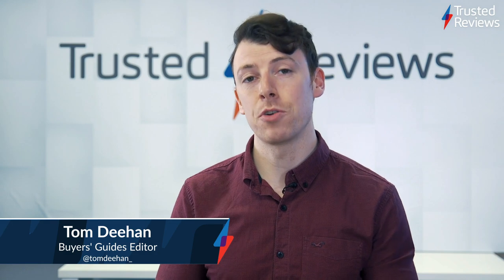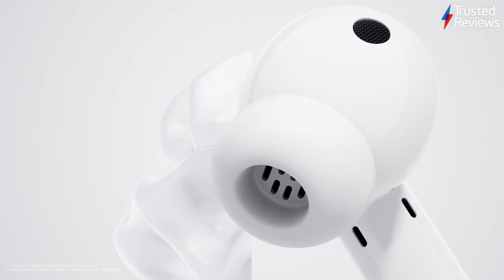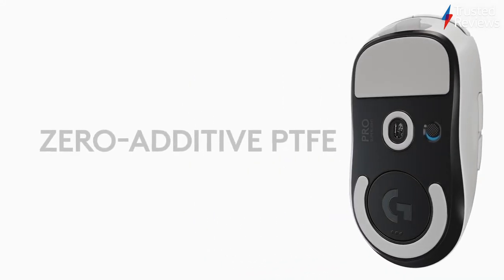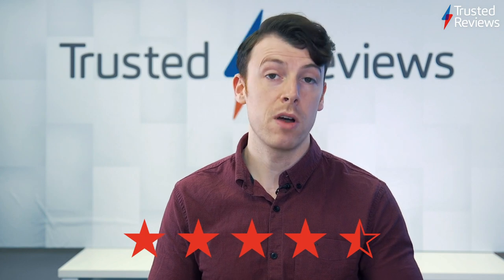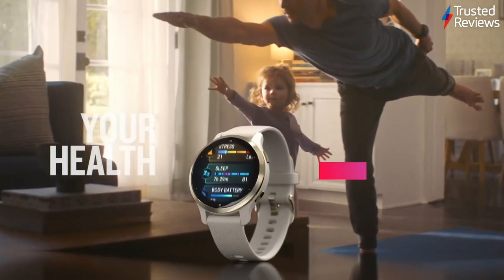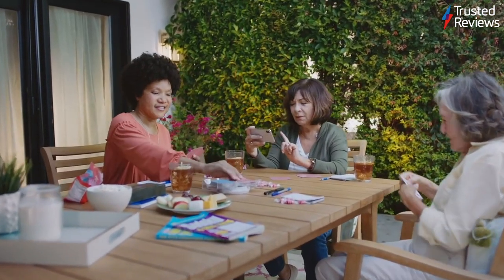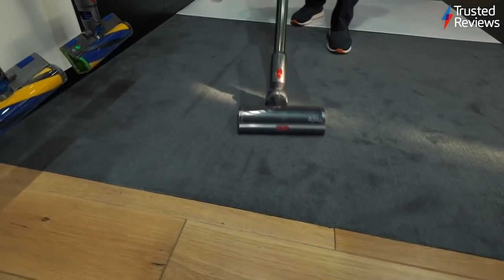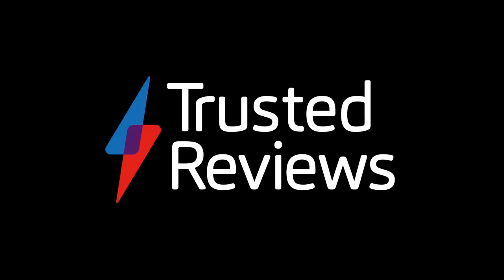Trusted Recommends: Dyson's powerful new vacuum and Garmin's 11-day battery smartwatch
It's been an exciting week for our tech experts with not one but two products scoring a full 5-star rating. You'll have to watch until the end to find out which devices came out on top, but let's just say that if you're a fan of home technology then won't want to miss this week's episode of Trusted Recommends.

Bowers & Wilkins PI7
Huawei FreeBuds 4i
Garmin Venu 2
Ring Video Doorbell Pro 2
Ring Video Doorbell Wired